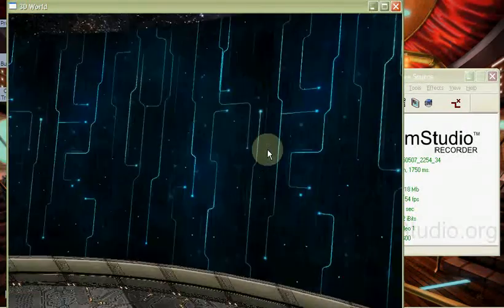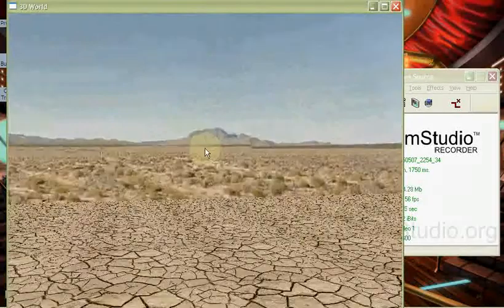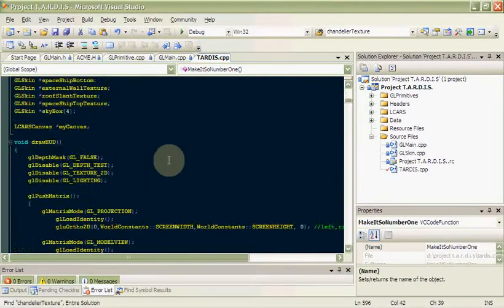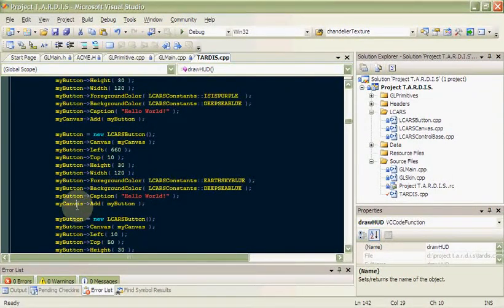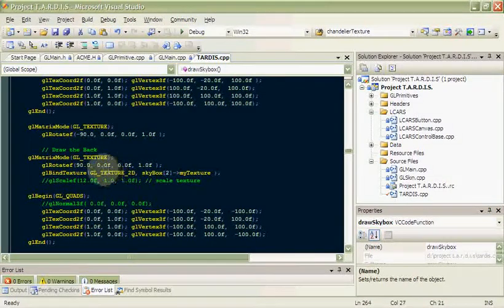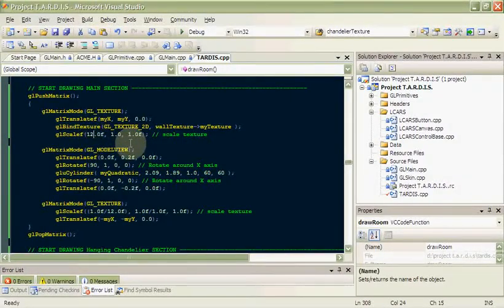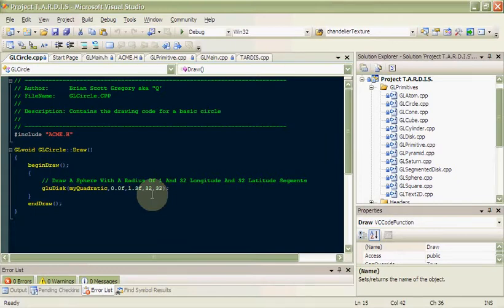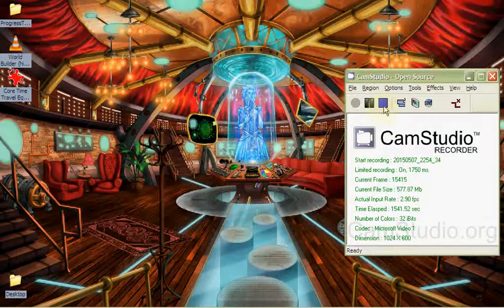A Flying Saucer Puzzle with OpenGL - CAN you get out?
Learning OpenGL with Object Oriented C++

A 'seasoned' developer, I am currently learning OpenGL programming with C++, and here's my latest progress on building my 'dream' project.

Here's a link to the download for this, so you can explore my little world yourself!